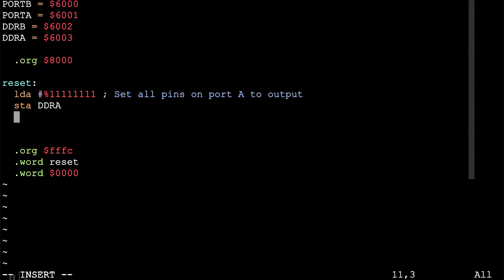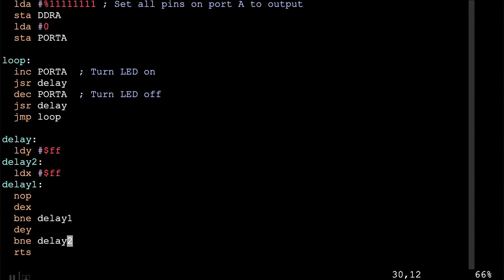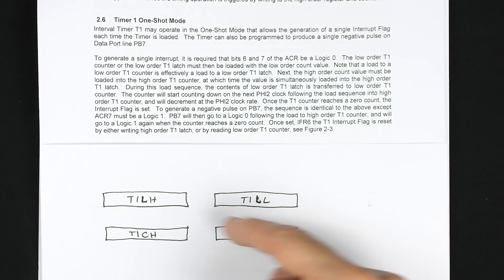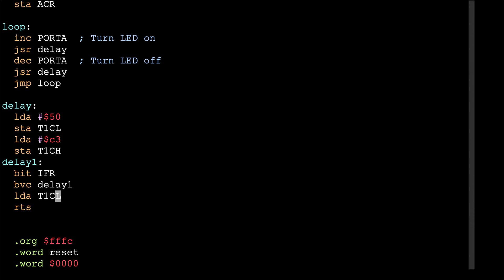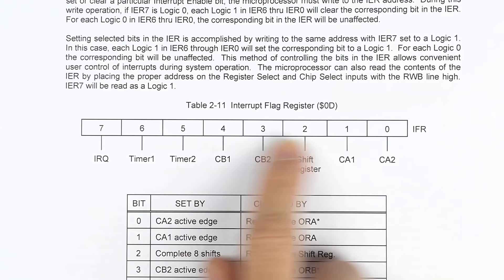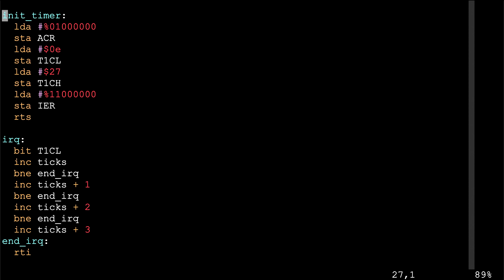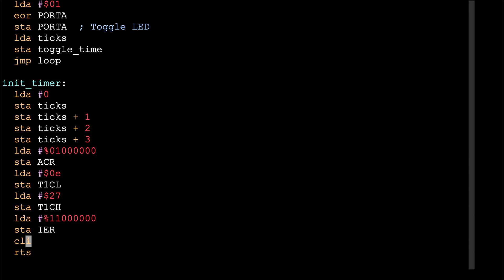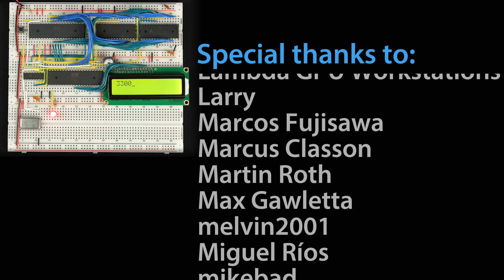How do hardware timers work?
In this video, learn how a CPU uses hardware timers to control execution timing.